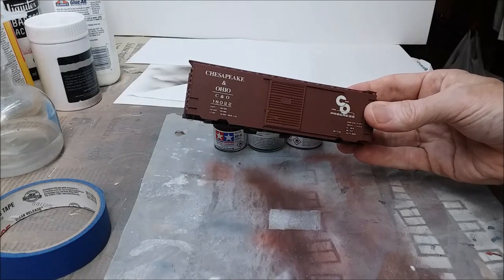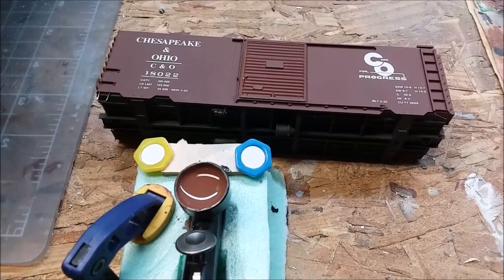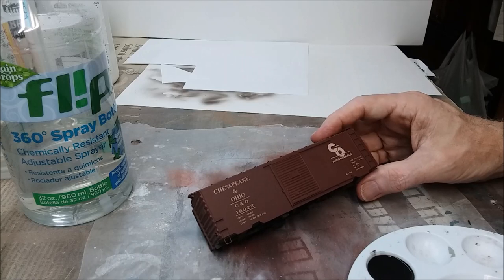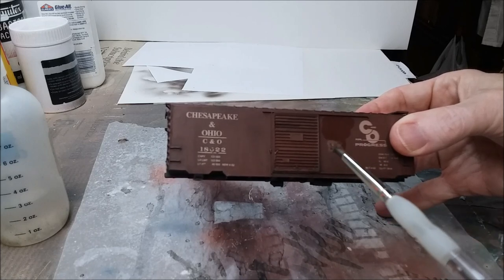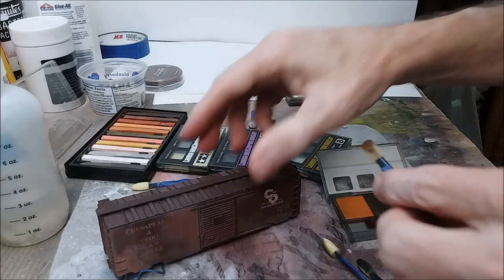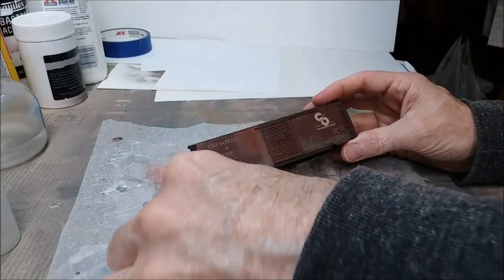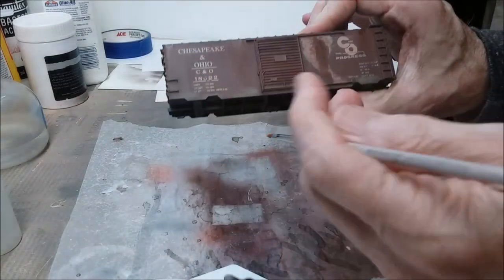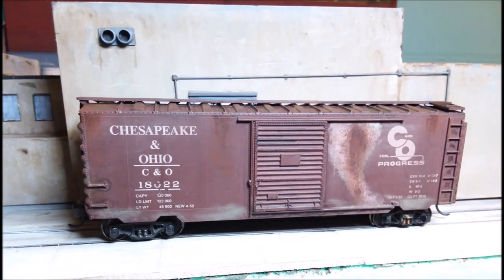Weathering a Boxcar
I know I said I wouldn't do "how to" videos... but someone did ask. This is just how I do it, there are a gazillion ways to weather things. I've probably tried most of them. I may even decide I don't like this way and do something else in the future!

My model railroad is a 10' x 13' HO scale shelf layout set on Long Island in the mid 1960s (give or take). Why I model the LIRR is a long story... It's pretty much done, but there's always room for improvement.